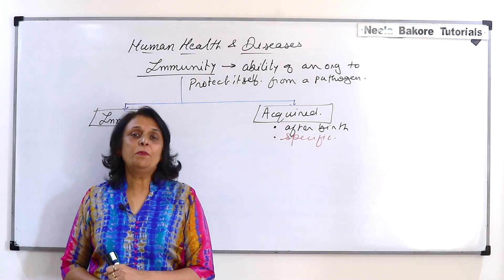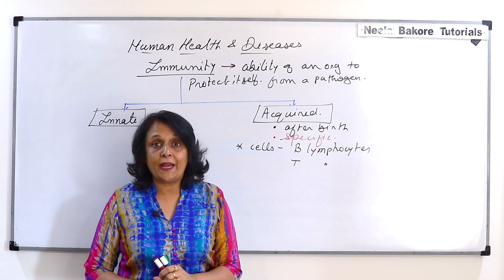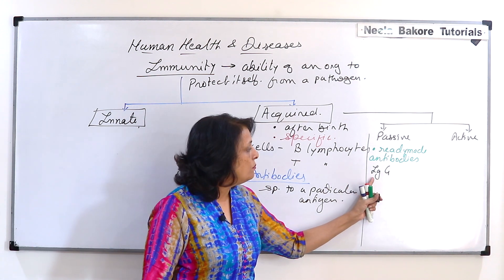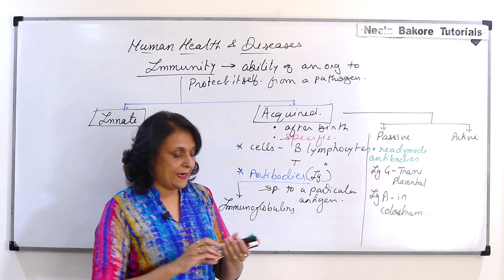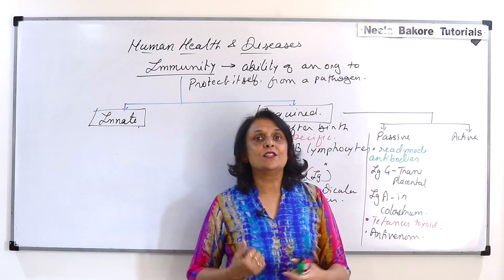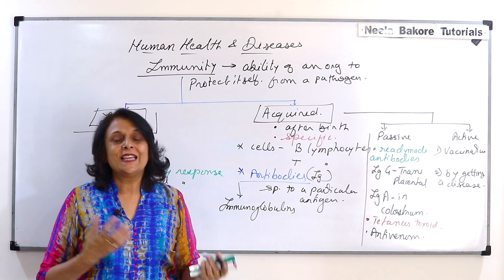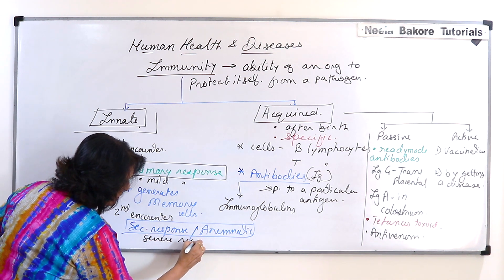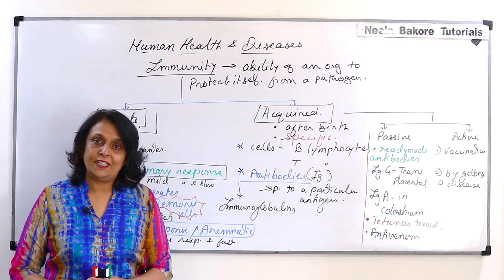Acquired Immunity | Human Health and Diseases | NEET | AIIMS | How to crack NEET | Neela Bakore